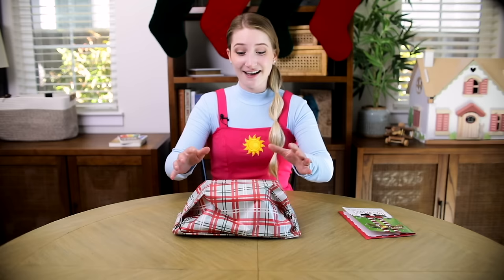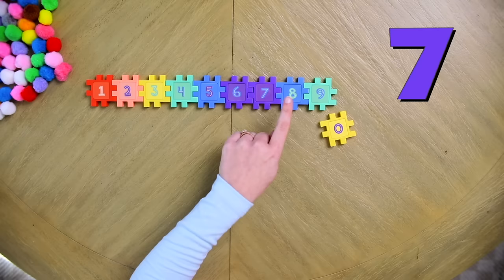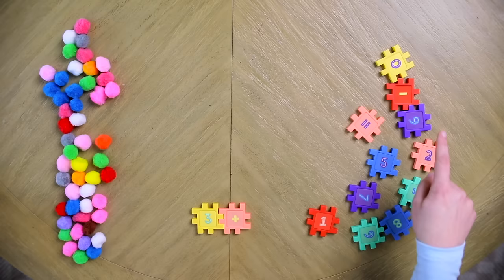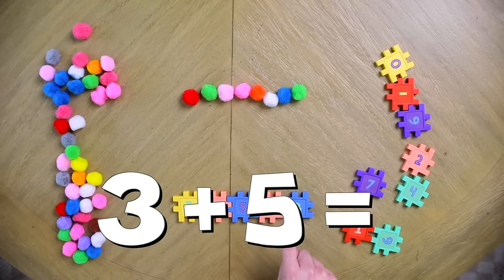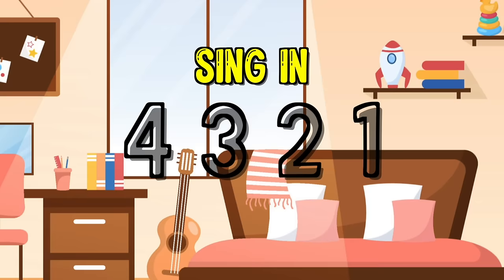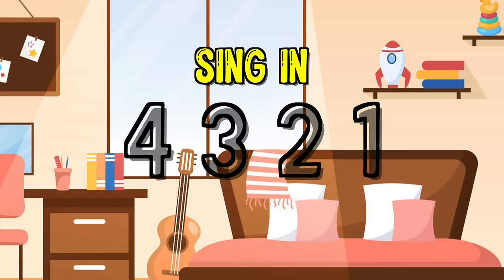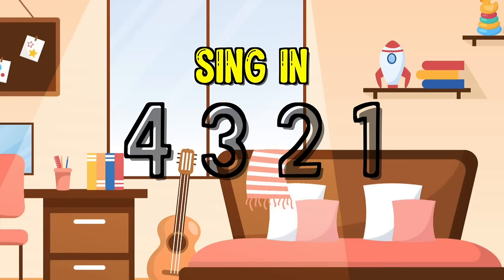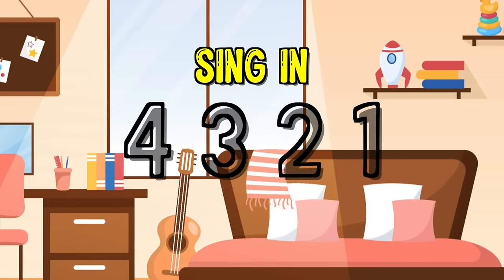Fun counting game for toddlers | Miss Sarah Sunshine | Its Circle Time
🎈 In this exciting and educational video, we've designed a simple yet engaging game that helps your toddler master the basics of counting in a fun and interactive way.

🧩 Starting with colorful puzzle pieces, Miss Sarah Sunshine introduces toddlers to the number order, helping them understand the sequence from 1 to 10. This playful approach not only makes learning enjoyable but also enhances their cognitive skills.

🎨 Next, we dive into a delightful counting session using soft and vibrant pom poms. Children will love adding these fluffy pieces together, solving addition problems, and discovering the joy of numbers. It's a perfect way to make early math fun and accessible!

🎶 And what's a counting journey without some music? Sing along with Miss Sarah Sunshine to the classic "Five Little Monkeys" song, adding an extra layer of fun and learning. This catchy tune not only teaches counting but also improves memory and rhythm.

🚀 By the end of our video, your little ones will be counting confidently up to 20 and will have a stronger foundation in early math skills. This is critical for when your little one Is heading off to preschool or kindergarten.

What you will learn:
00:00 - Learn To Count and Add With Miss Sarah
08:10 - Count to 20
08:58 - Five Little Monkeys
10:42 - Under Water Counting
12:10 - Finding Shapes and Numbers With Miss Sarah

🎁 Wishing you a season filled with joy, laughter, and learning. Happy Holidays, and we can't wait to share more adventures with you and your little stars! 🌠